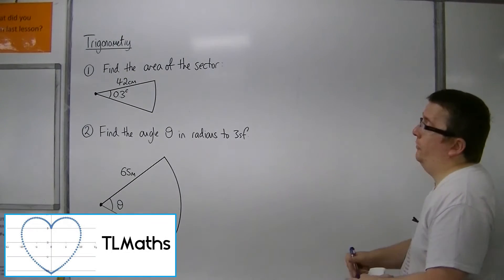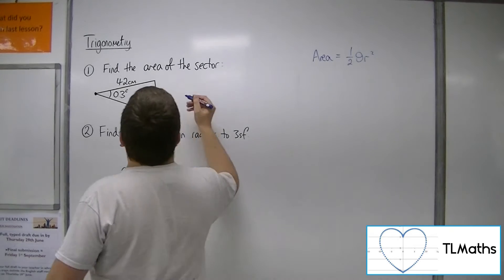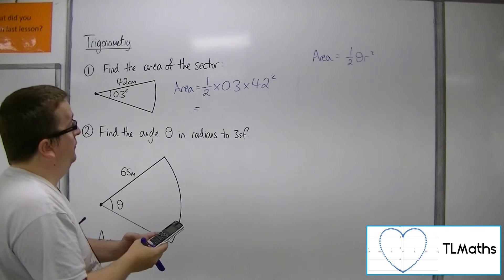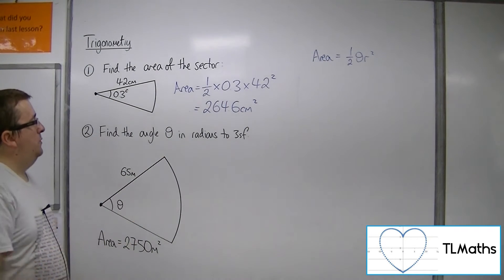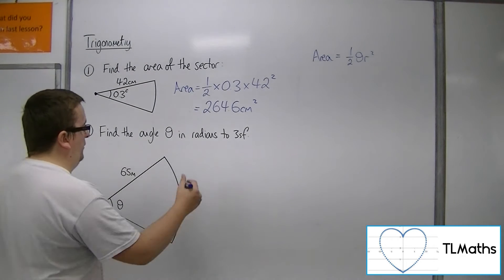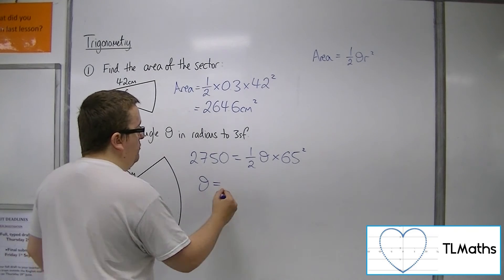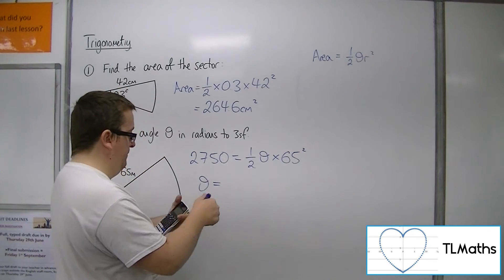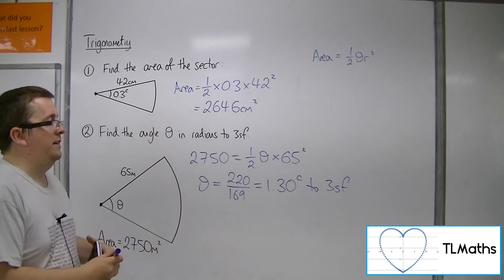A-Level Maths: E1-20 Trigonometry: Using the Formula for Area of a Sector in Radians